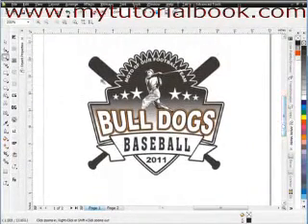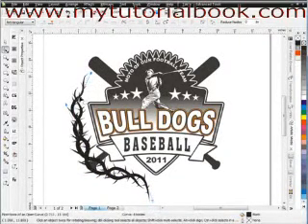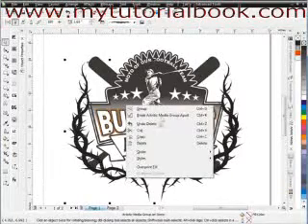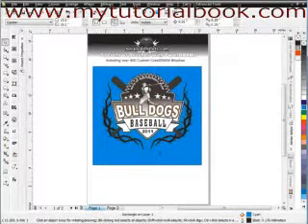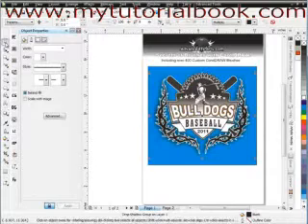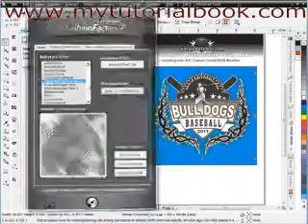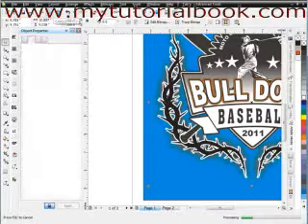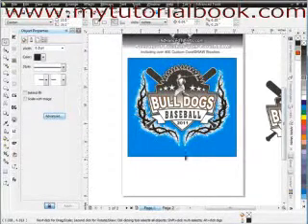YouTube czzz www MyTubook com0025